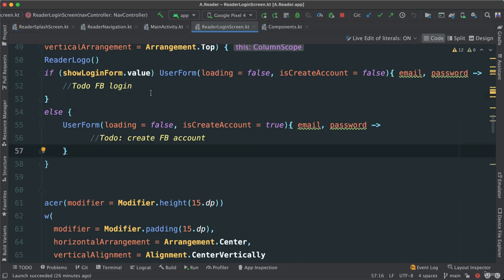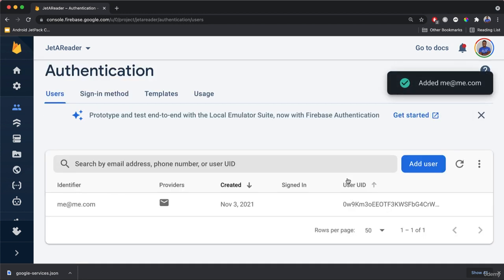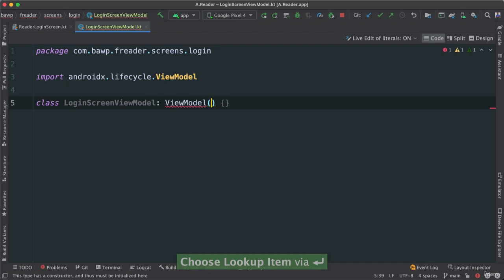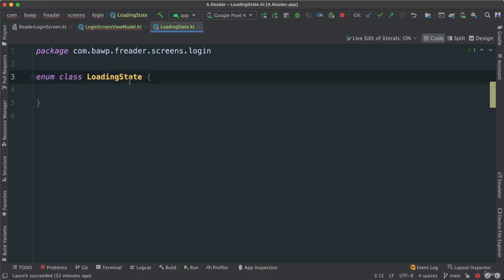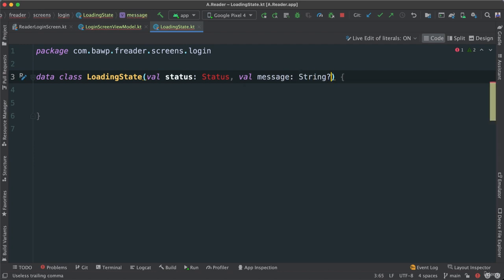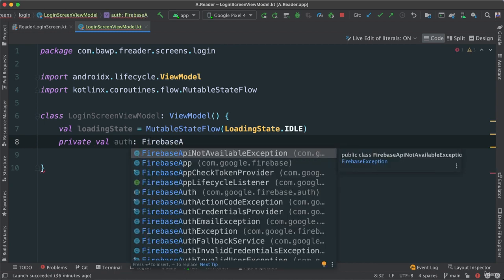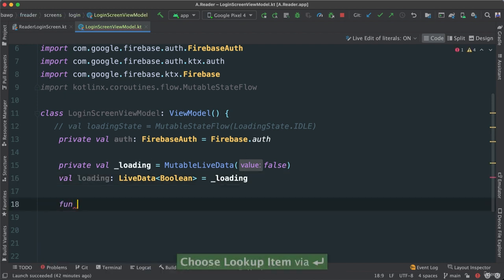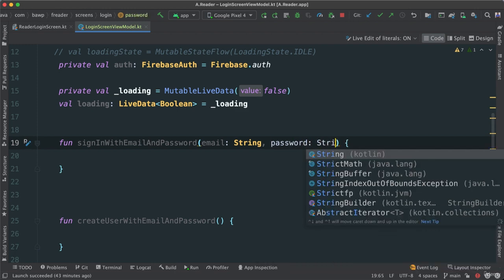236 Setting up FirebaseAuth Login Users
Dive into the intricacies of application authentication on our YouTube channel, where we meticulously unravel the process of user login and account creation using Firebase in Kotlin. Follow along as we guide you through essential steps, such as accessing the Firebase authentication library, configuring email and password authentication, and structuring your code with view models for optimal efficiency.

In this comprehensive tutorial, we explore different facets of user authentication, emphasizing the utilization of Firebase's authentication functionalities. We cover the setup of authentication services, enabling email and password-based user registration, and seamlessly integrating login functionalities. Learn how to manage states with a dedicated loading state class and leverage Kotlin's powerful features for a robust and scalable application.

Discover the significance of encapsulating functionality within a view model, ensuring a modular and maintainable codebase. Our step-by-step approach empowers you to understand the nuances of authentication processes and efficiently implement them in your Kotlin-based projects.

Subscribe to our channel for a deep dive into the world of app development, where we demystify complex topics, offer practical insights, and equip you with the skills to navigate the ever-evolving landscape of mobile and web development. Stay informed, stay ahead – join us on our journey to master Kotlin and Firebase authentication!